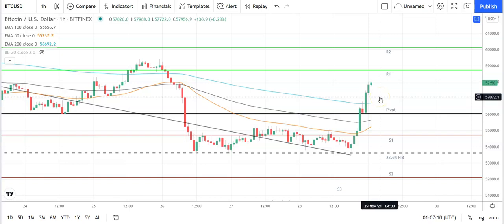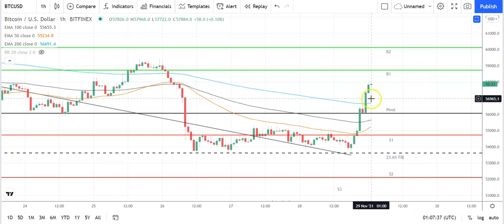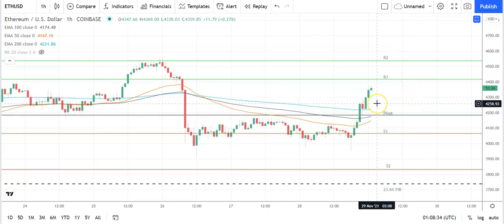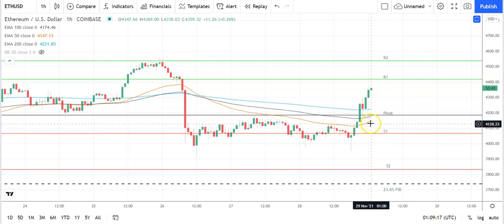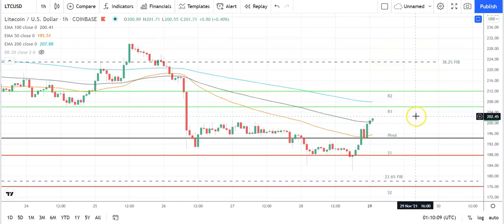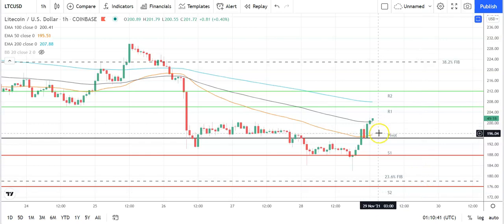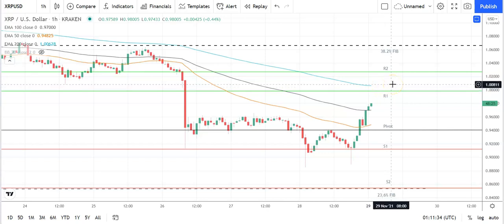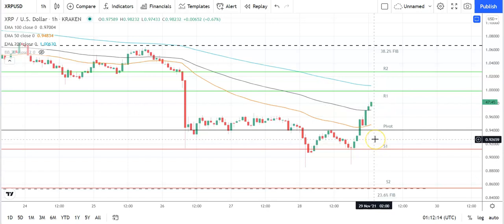Bitcoin, Ethereum, Litecoin, and Ripple's XRP Daily Tech Analysis November 29th 2021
Following Sunday's gains, avoiding the day's pivot levels would support another bullish day ahead.